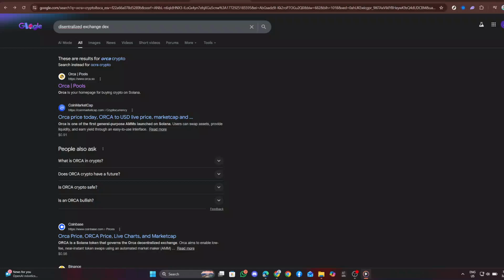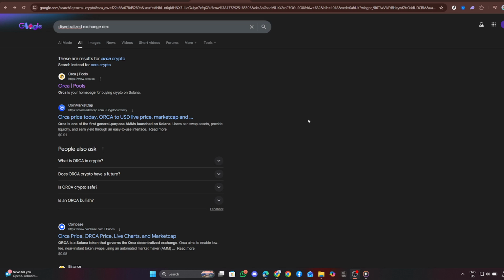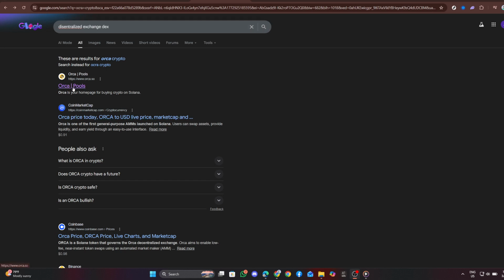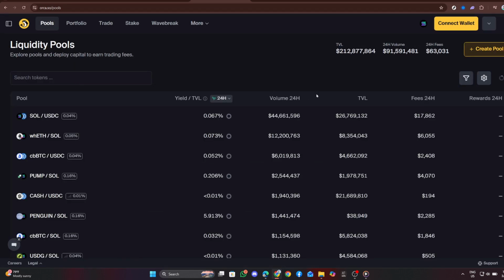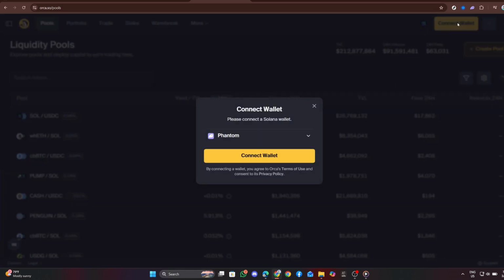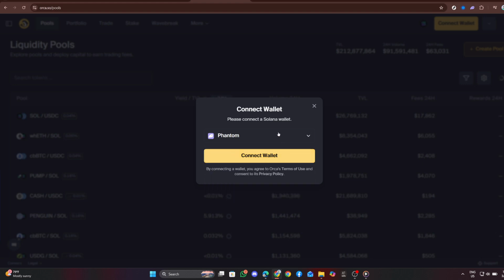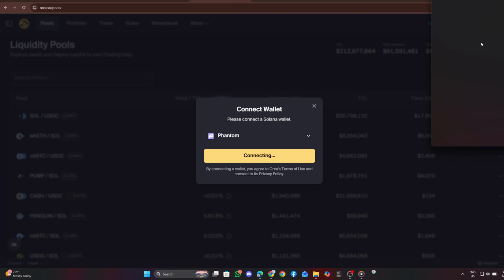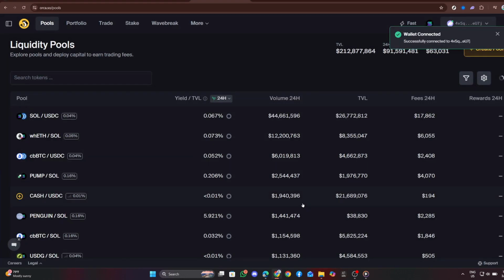How to connect Phantom Wallet to a decentralized Exchange DEX[LATEST GUIDE]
In today's Video we cover, How to connect Phantom Wallet to a decentralized Exchange DEX